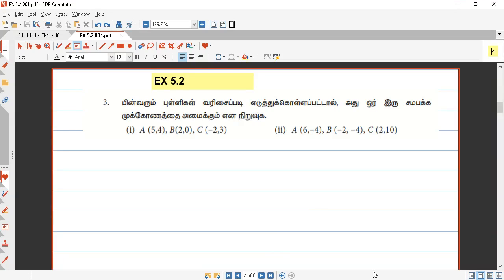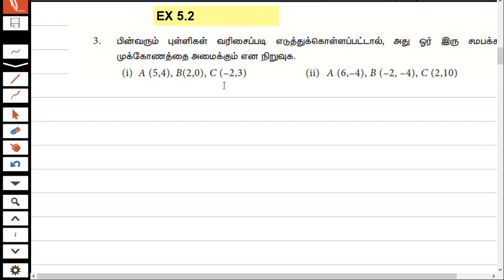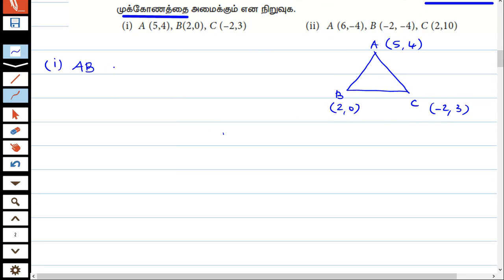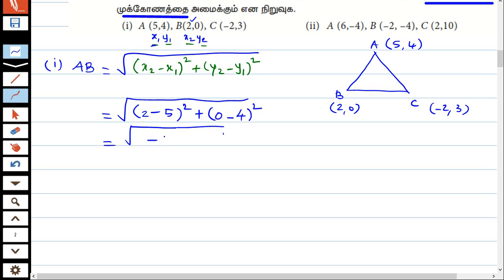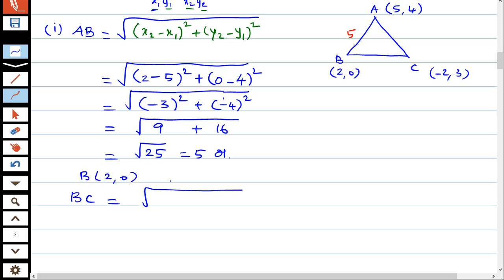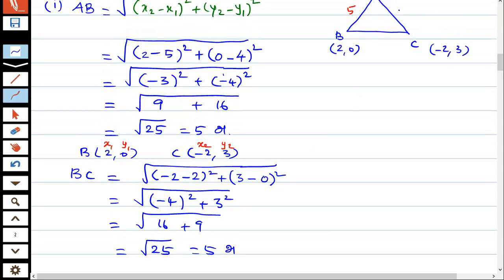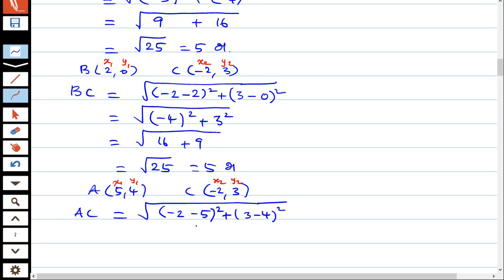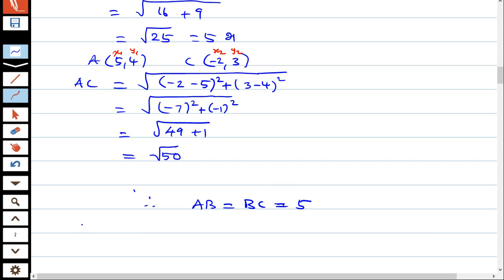9 maths # Coordinate Geometry Ex 5 2 Qno 3 1 இரு சமபக்க முக்கோணம் அமையுமா என காணல்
இரு சமபக்க முக்கோணம் அமையுமா என காணல்